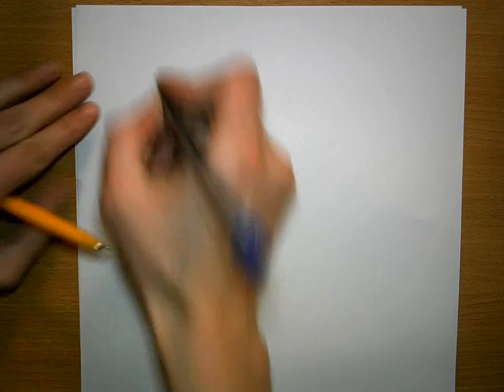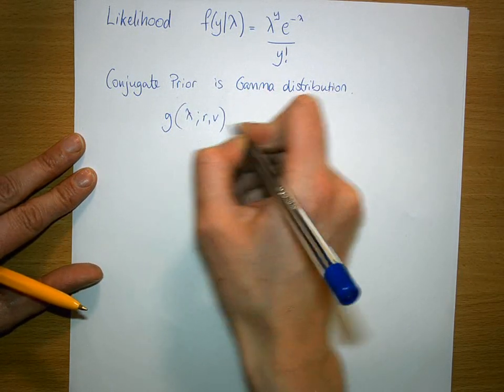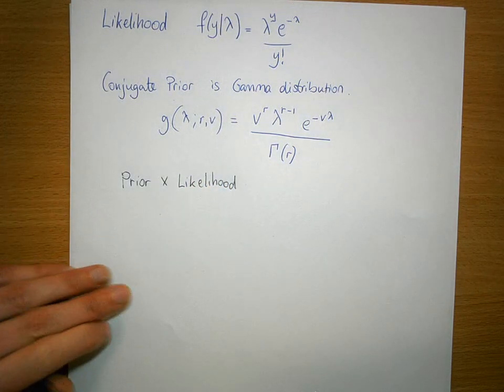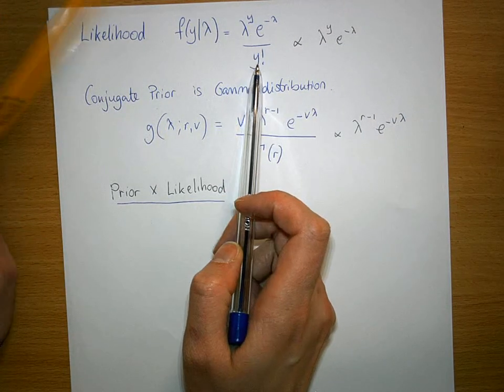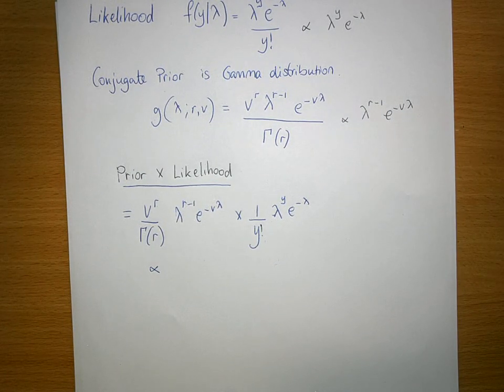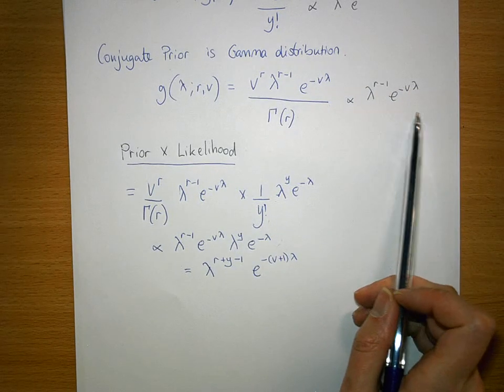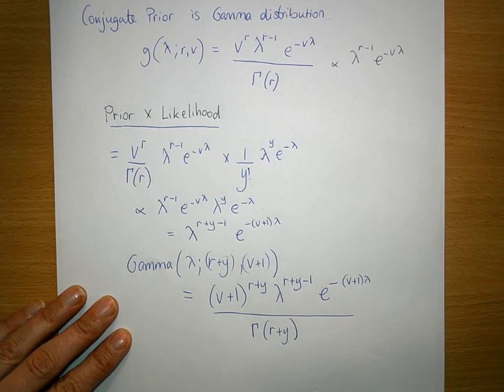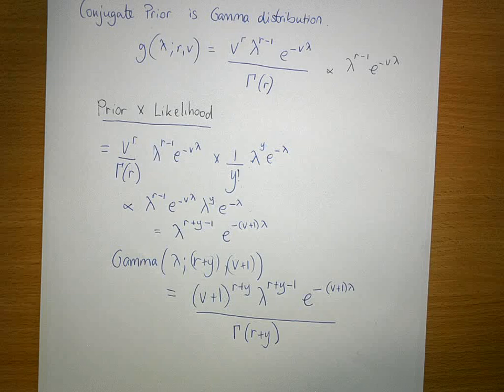Gamma distribution is Conjugate prior for Poisson Likelihood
Demonstration that the gamma distribution is the conjugate prior distribution for poisson likelihood functions.